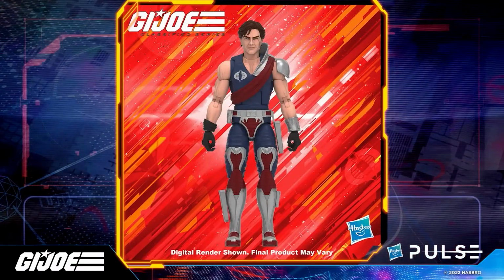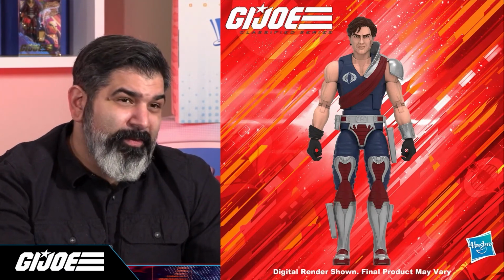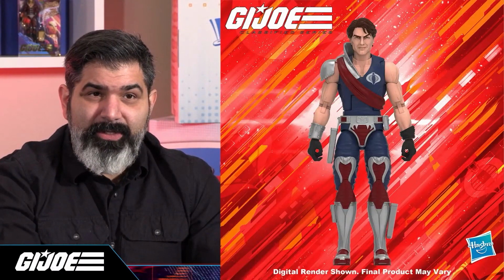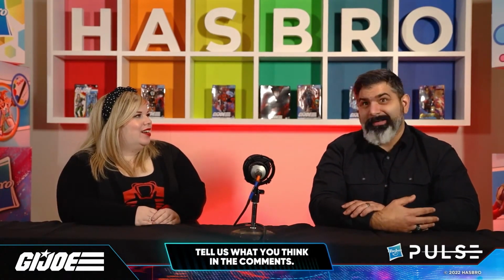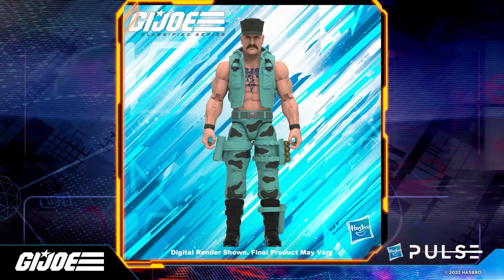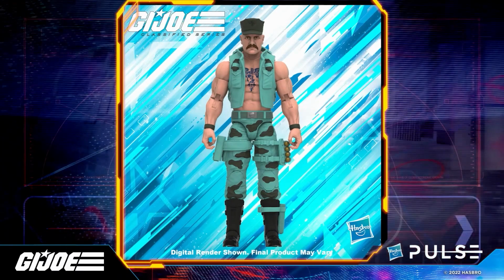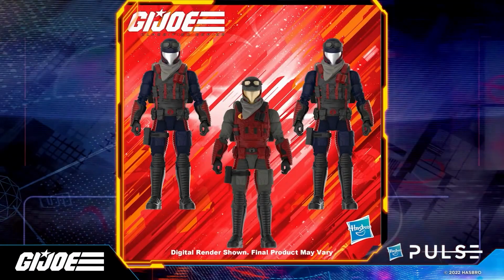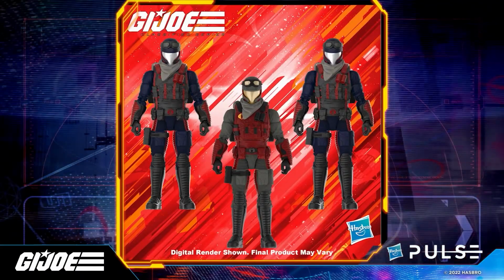GI JOE Toy Reveals – Hasbro Pulse Fan First Friday 1/21/2022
Hasbro reveals 10 new products for G.I. Joe fans, including GI Joe Classified Xamot and Tomax, the Baroness and the return of the O-Ring figures!

In addition to the figures mentioned above, there will be O-Ring style two packs of a Cobra Officer/Trooper, and Cobra Commander/Duke. And more GI Joe Classified figures with Lady Jaye, Stalker, Destro, Roadblock and Troop Builder Viper Three-Pack!

To find out more about Hasbro Pulse and Hasbro products,